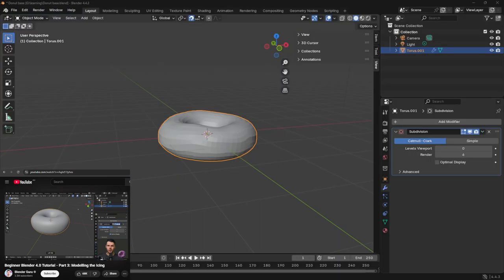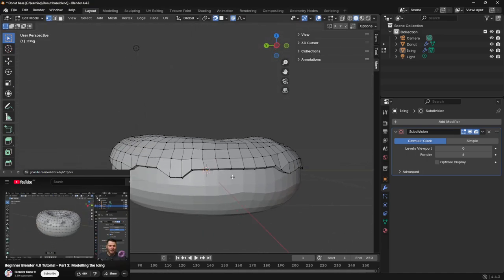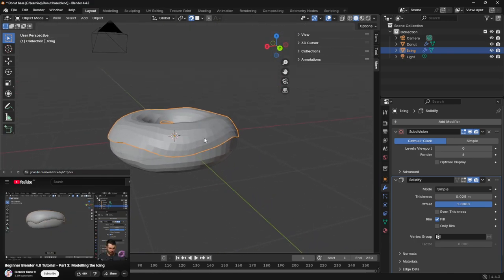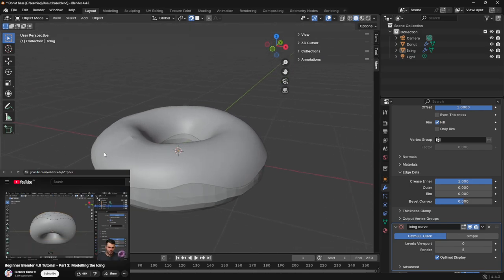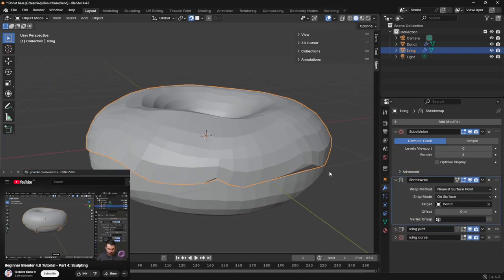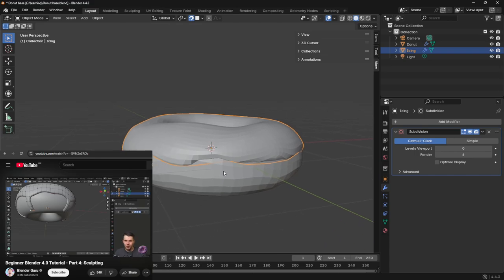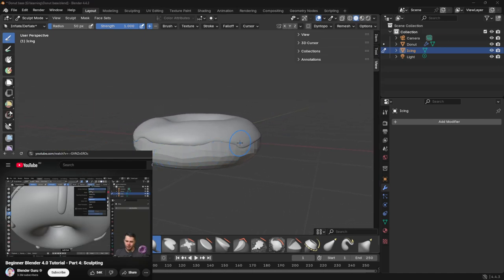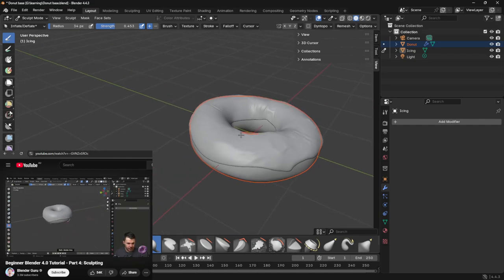Learning Blender | Day 2 (VOD)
Day 2 of me learning how to use blender.